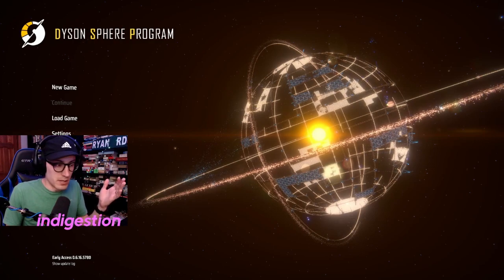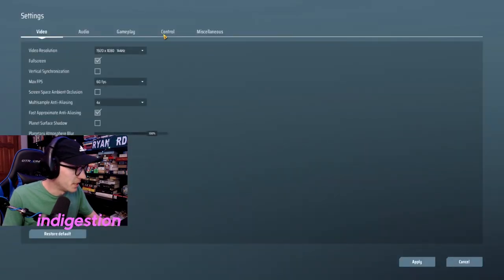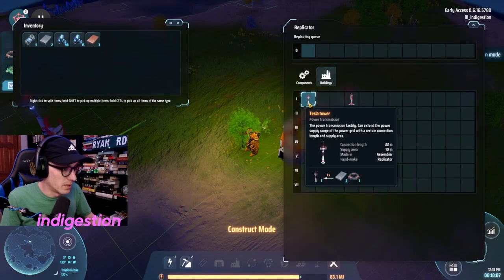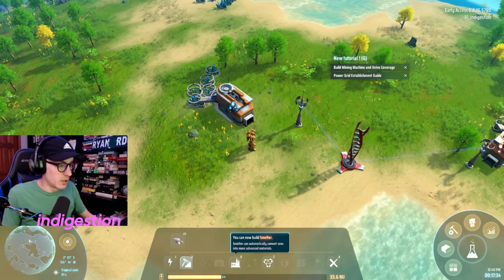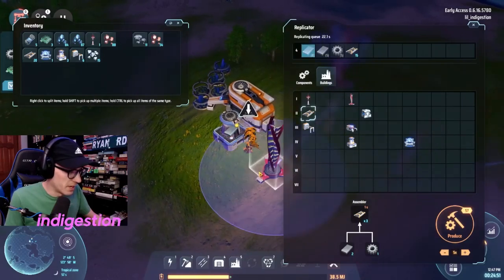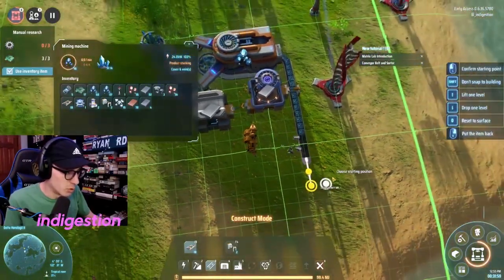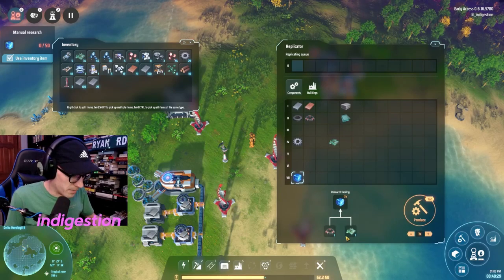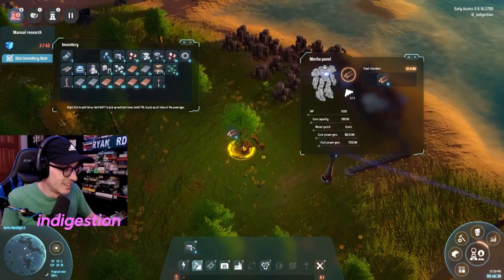DYSON SPHERE PROGRAM -- Let's Play [Episode 1]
Welcome to Dyson Sphere Program! Join Ryan as he dives into a new factory simulation game playthrough, from learning the basics to learning the meta!

Dyson Sphere Program is a factory simulation game developed by Youthcat Studio released for Microsoft Windows in January 2021 in early access. Dyson Sphere Program takes place in futurist science fiction where a society exists primarily in a virtual computer space, which demands a great deal of power and computational ability. To expand that, they have sent one of their members, the player-character, into the real universe as to construct a Dyson sphere from resources in a nearby star cluster that will supply that power.

Topics covered: Dyson Sphere Program, DSP, Dyson Sphere Program tips, Dyson Sphere Program review, Dyson sphere program playthrough, Dyson Sphere program let's play, Dyson Sphere Program episode 1, dyson sphere program gameplay, dyson sphere program game, dyson sphere program tips, factorio, satisfactory, Dyson sphere program walkthrough, factory simulation game, pc gaming, dyson sphere program beginner.